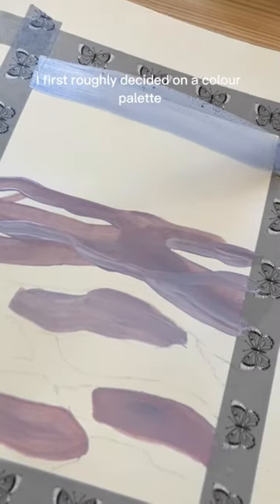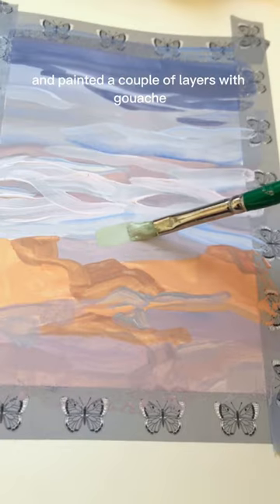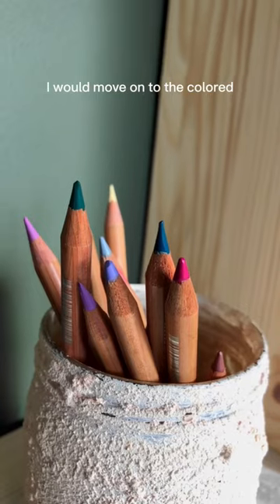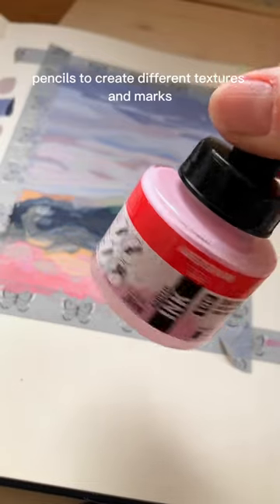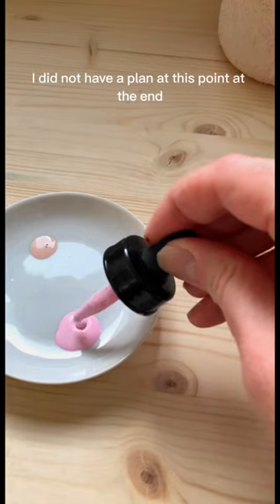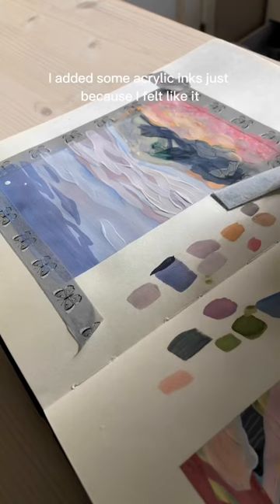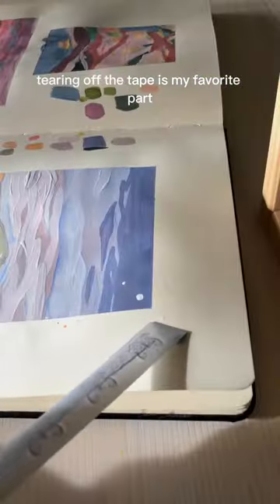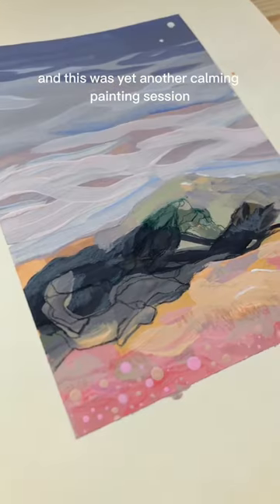abstract gouache landscape painting session